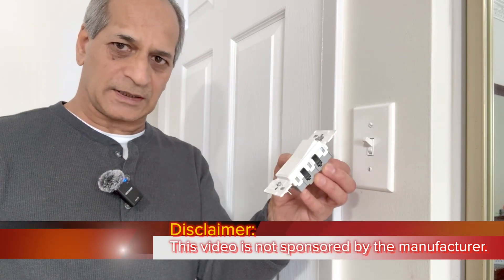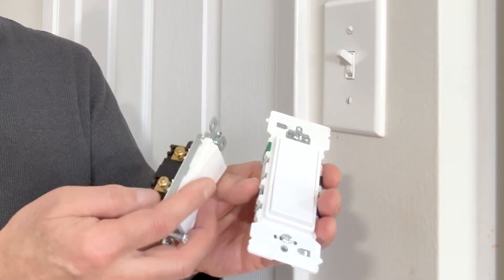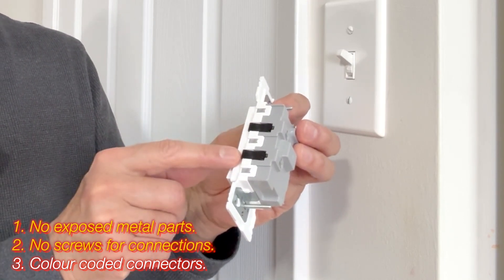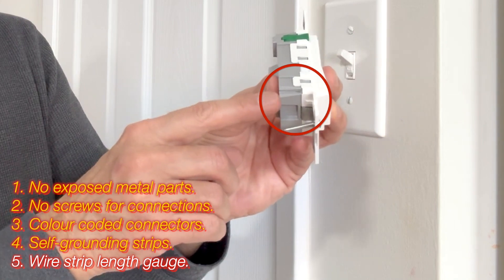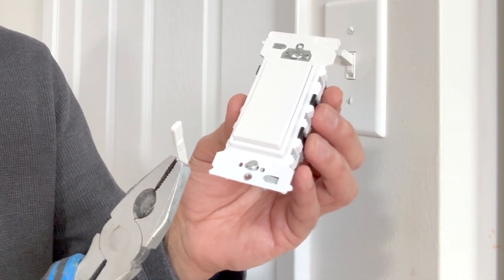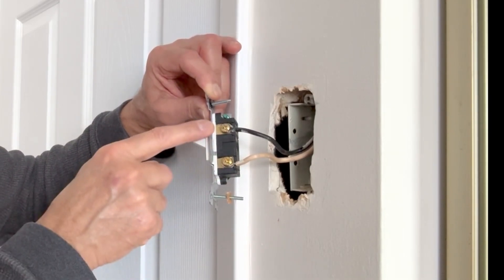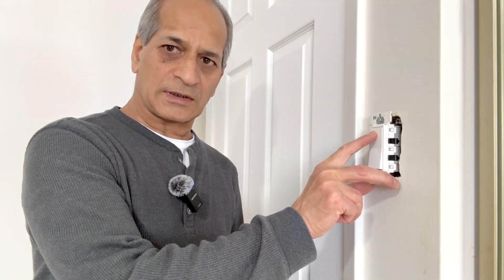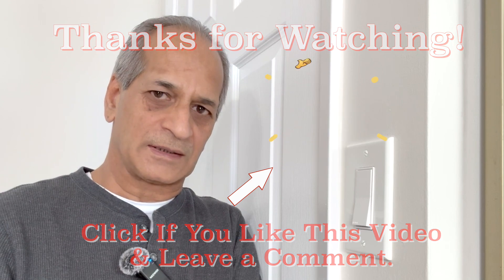How to Quickly Replace an Old Light Switch with Leviton Decora Edge Single-Pole Switch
This video shows how to replace an old toggle type single-pole light switch with a new Leviton Decora Edge switch. With all the nice features, this switch can easily be installed by homeowners and DIYers. I have tried to explain the wiring process in easy to understand language. I have included all the necessary steps in this video.

**This video is NOT sponsored or endorsed by any manufacturer or supplier.

Chapters
0:00 Introduction
0:57 Features of Leviton Decora Edge Switch
2:17 Push. Click. Done.
6:19 Installation
10:17 Project Completion